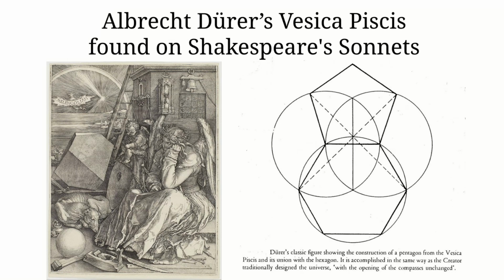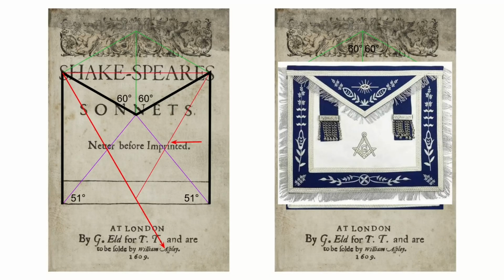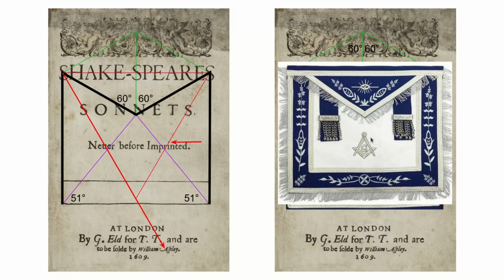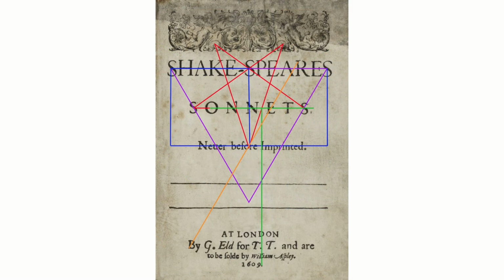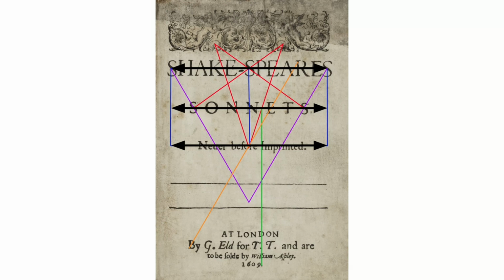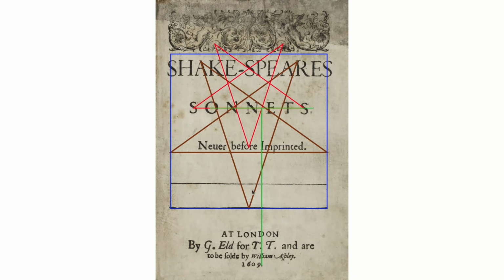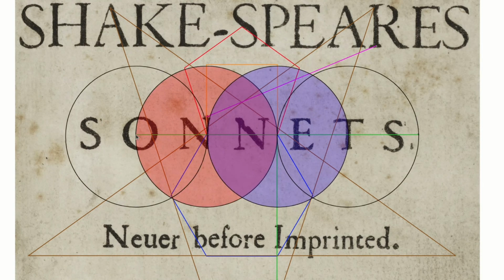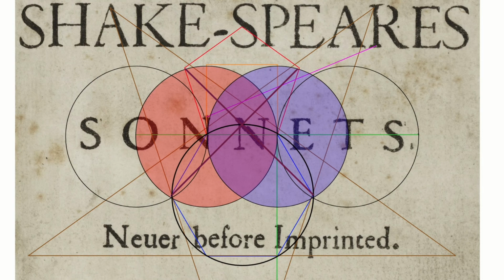Albrecht Durer's Vesica Piscis found on Shakespeare's Sonnets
Albrecht Durer's Vesica Piscism, formed from a pentagon generated by a hexagon, has been sitting right in the centre of the page, waiting to be found, for 400 years.
It resolves the position of the N Bauble, corroborates the Tau Cross, and is a mind boggling demonstration of geometric technique.